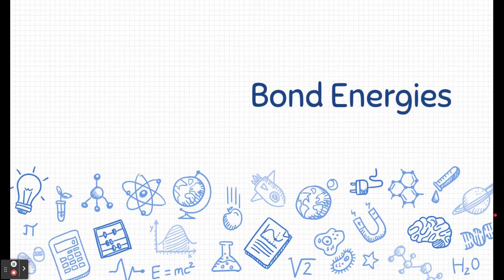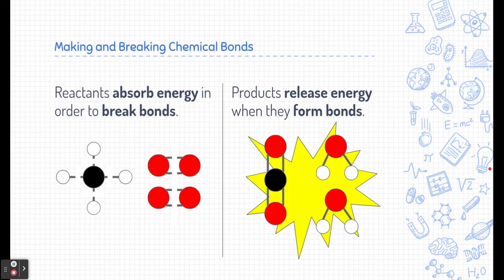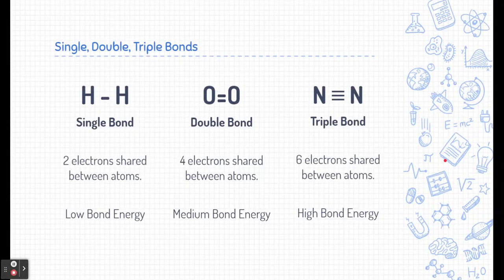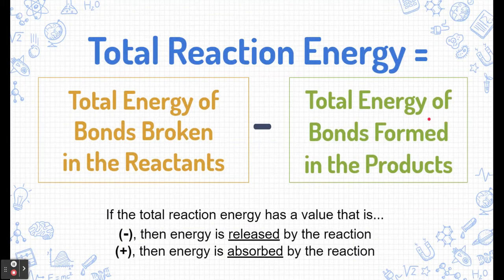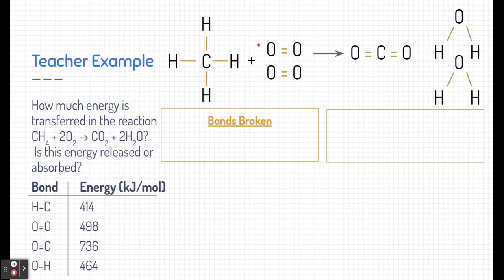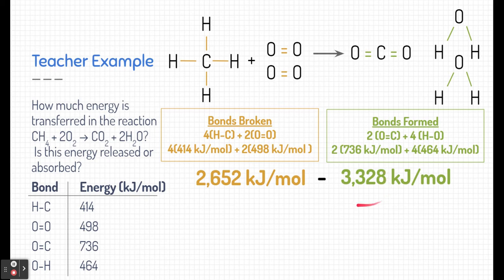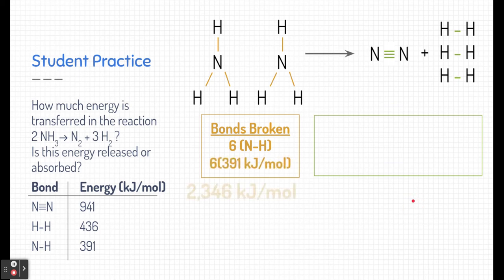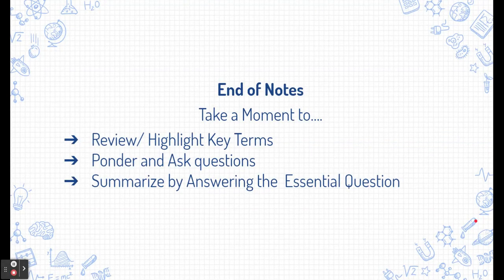Notes: Bond Energy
00:00 Essential Question
00:10 Making and Breaking Bonds
01:07 Bond Energy Table
02:52 Bond Energy Example
04:36 Bond Energy Practice